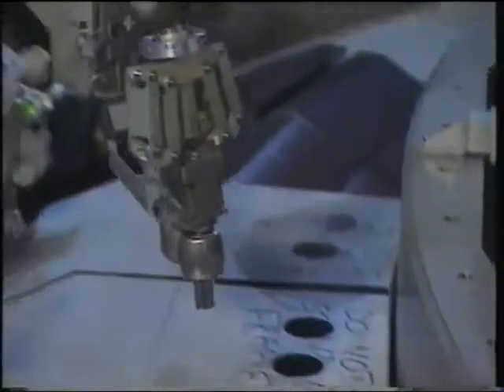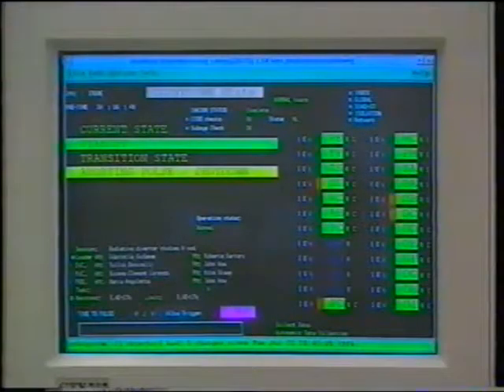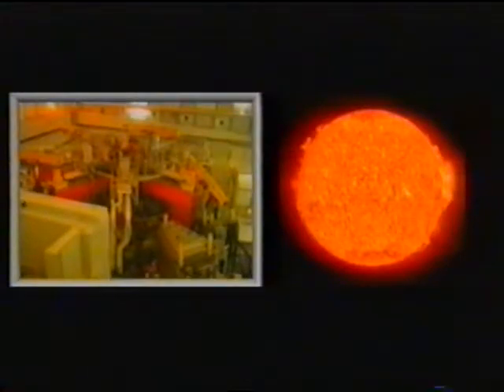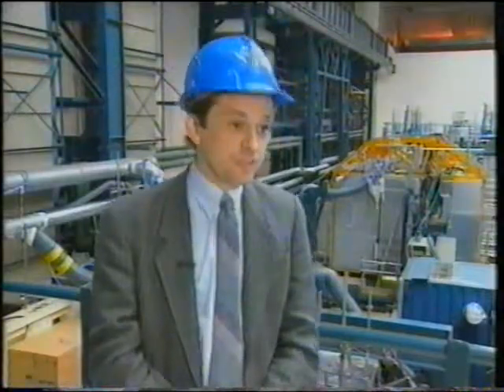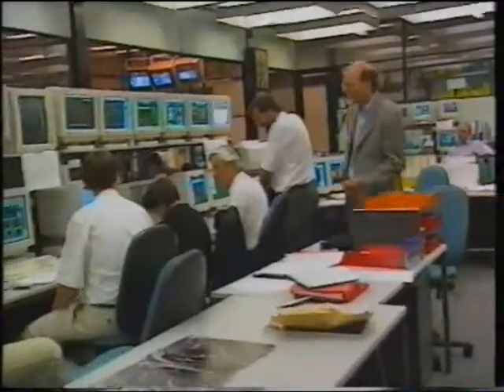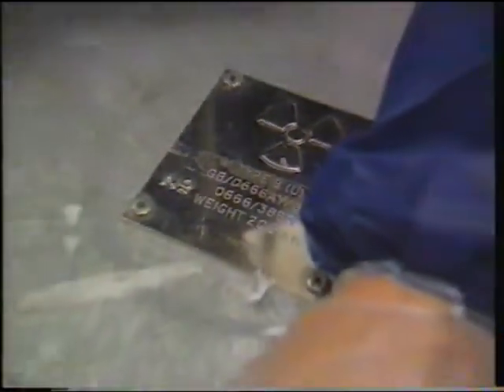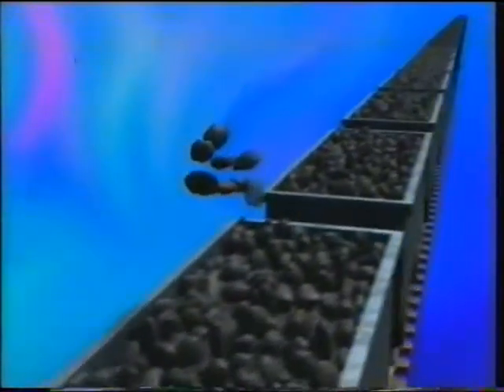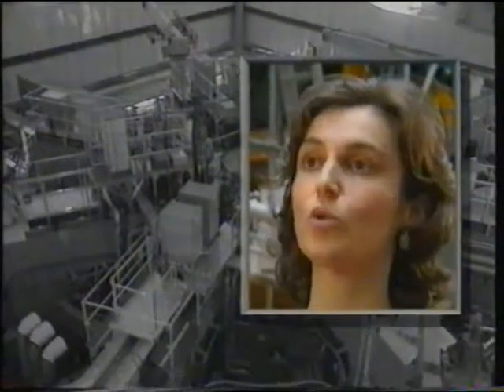JET On the Road to a Future Fusion Reactor